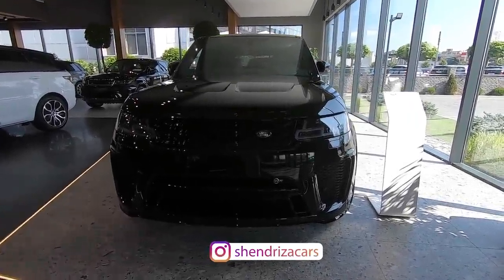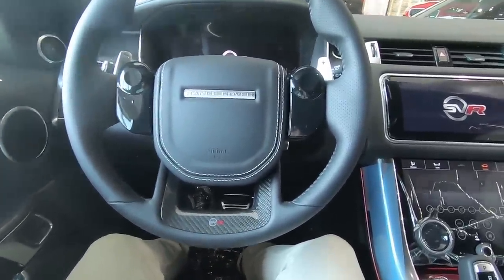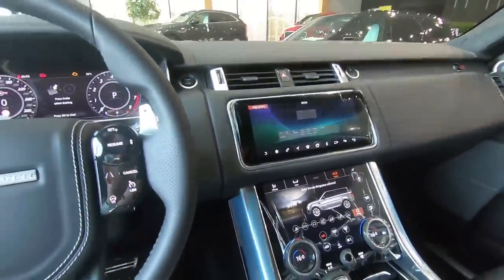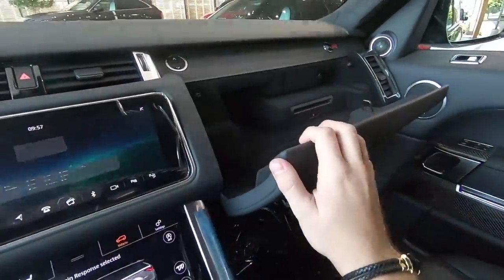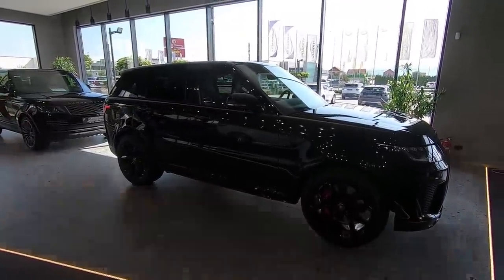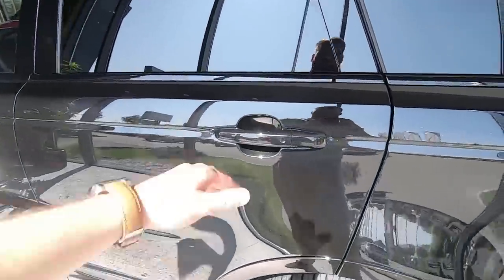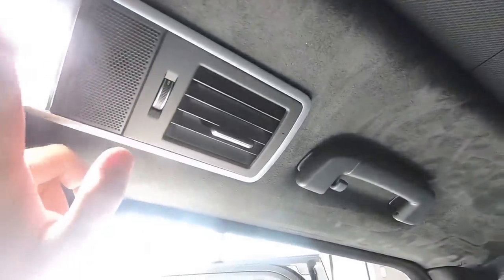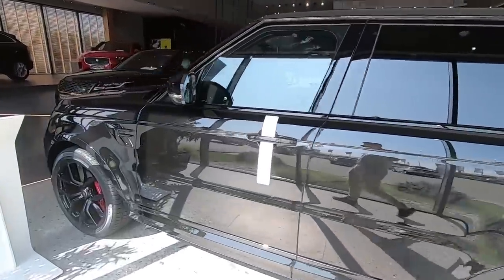2020 RANGE ROVER SPORT SVR 5.0 V8 575 hp REVIEW Start Up Exhaust sound